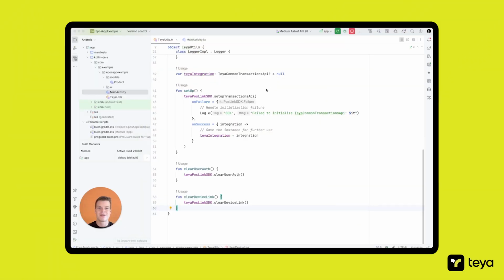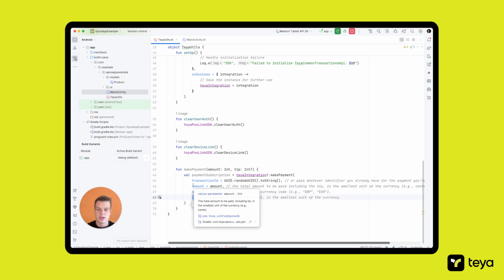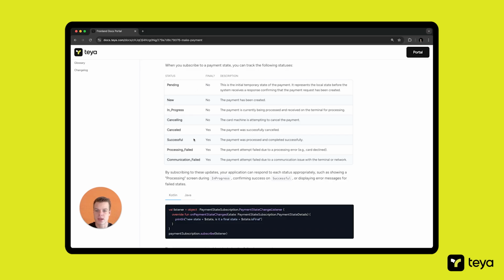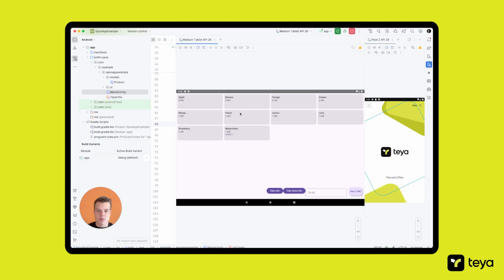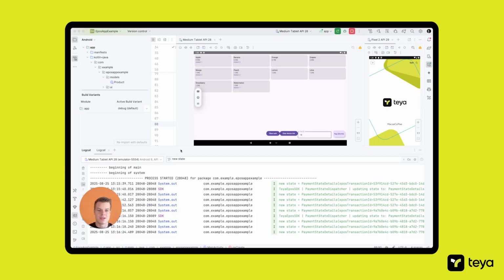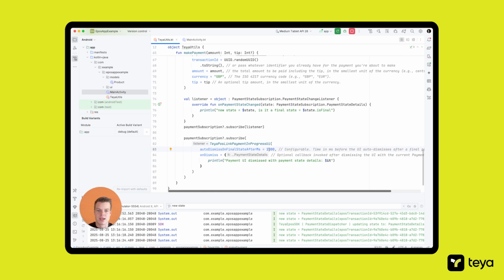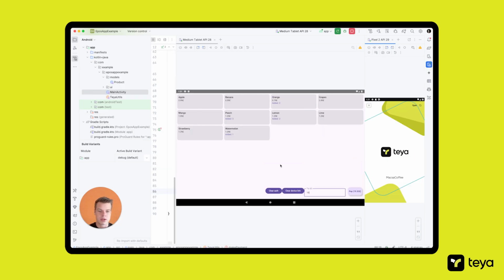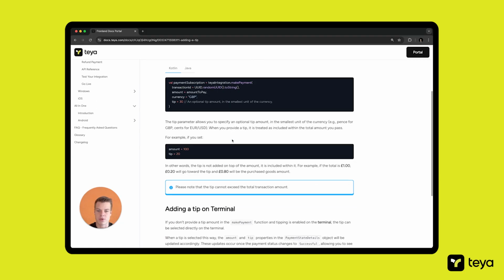Initiate Payment - Poslink Android SDK